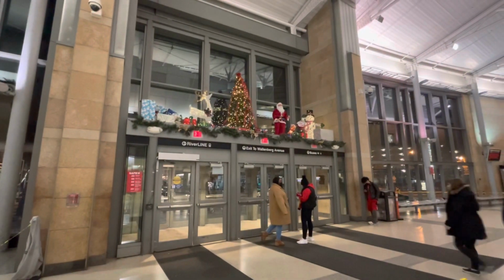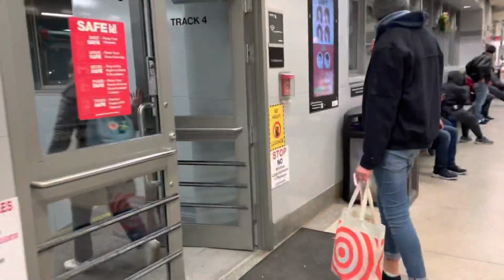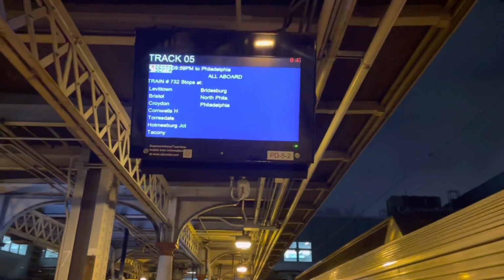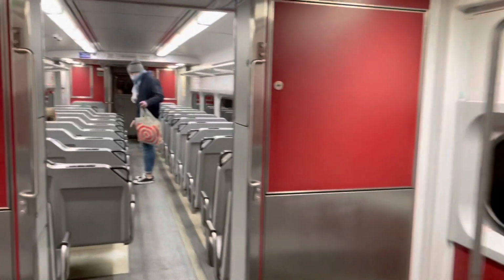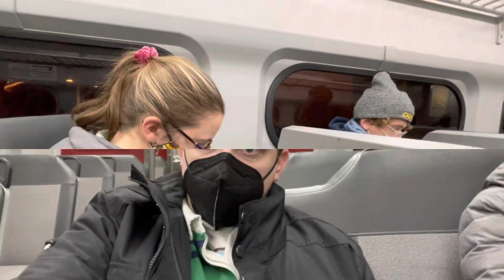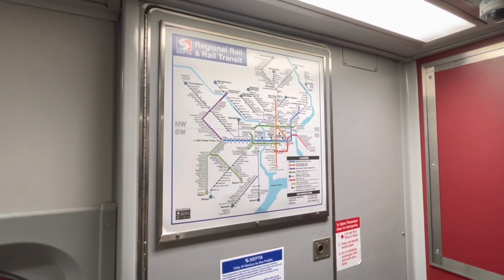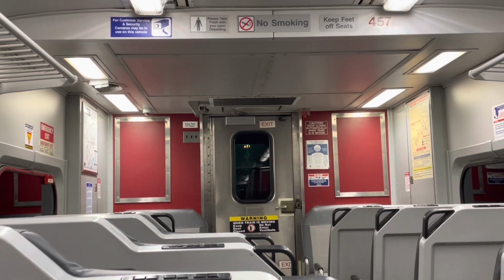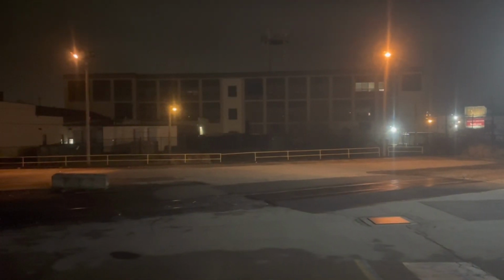SEPTA Regional Rail | Riding the Trenton Line to Philadelphia | Silverliner IV Train Review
Welcome to the second installment in our series: Down the Northeast Corridor by Commuter Rail!
Today we are traveling from Trenton, NJ to Suburban Station in Philadelphia, PA. Our train for the evening is a SEPTA Regional Rail Silverliner IV trainset. All of the SEPTA Regional Rail network is electrified, a rare feature in the American railway scene. Because of its history as two separate systems, SEPTA today has a very interesting service pattern. We will be explaining all this in today's video!